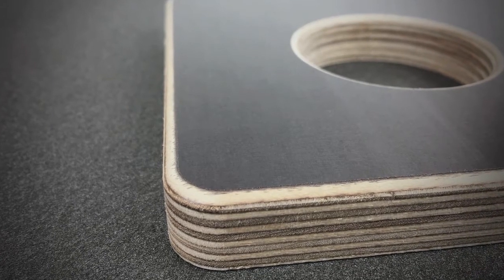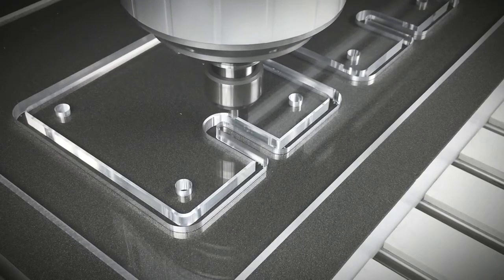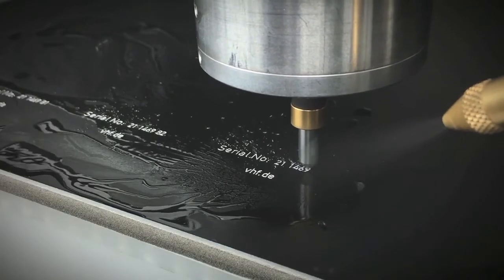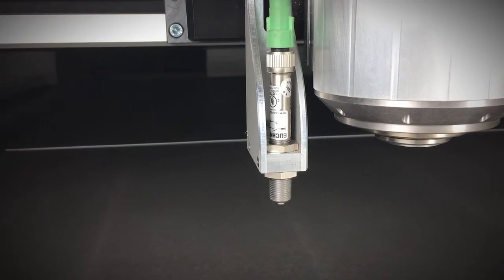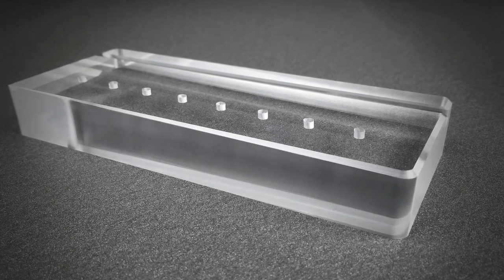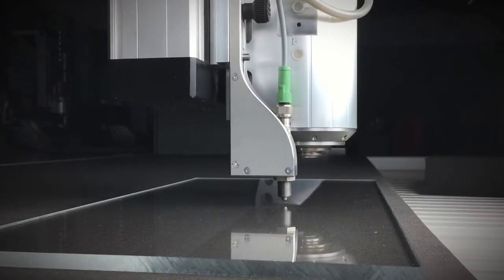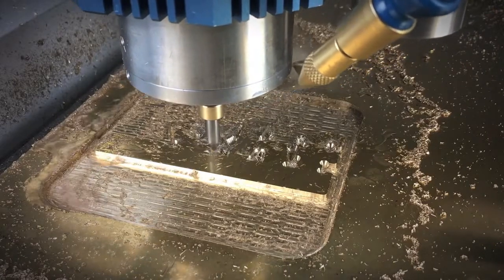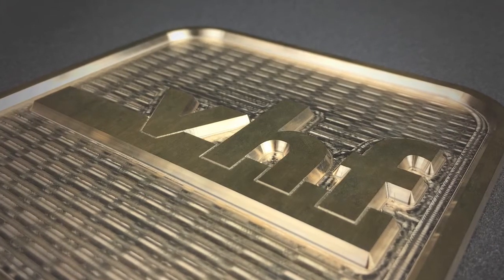vhf Practical Tip: Working with Conic Tools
This video shows applications with conic, i.e. V-shaped, tools – chamfering, engraving and thinning.